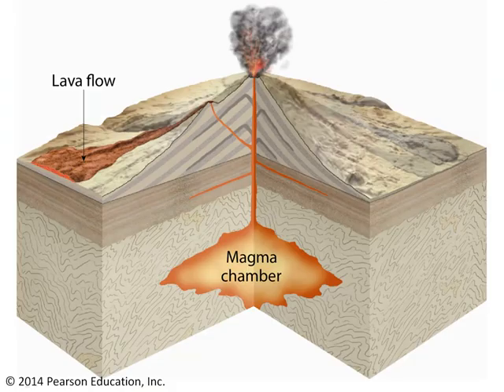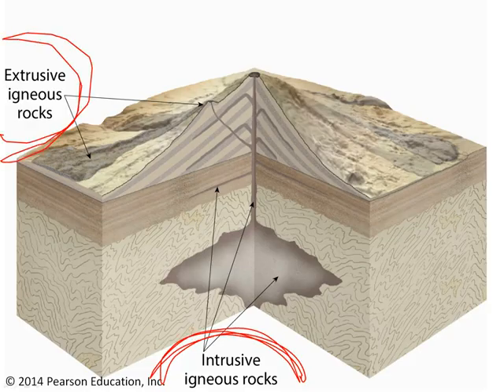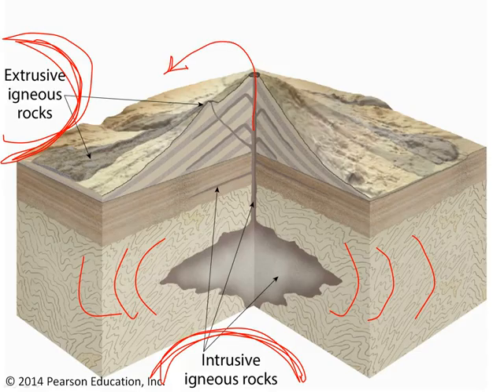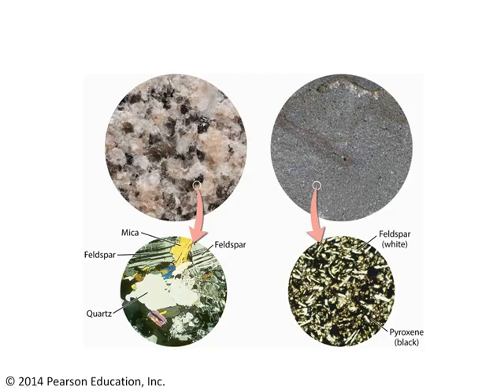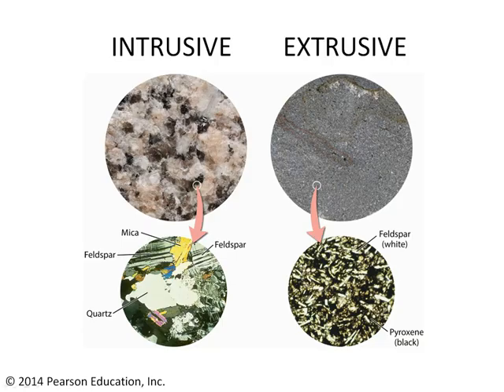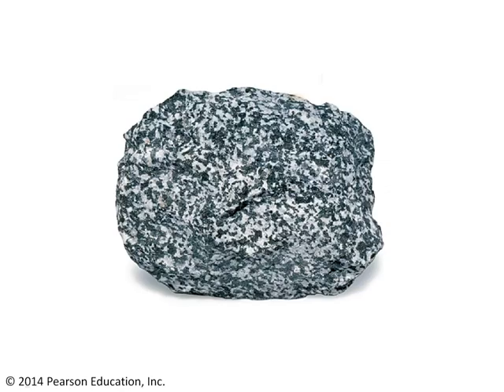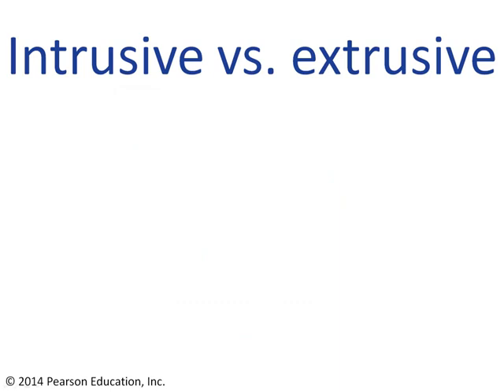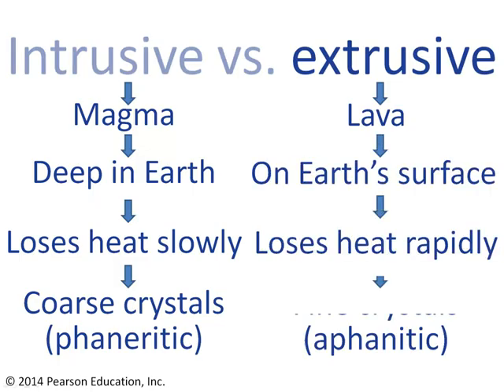Intrusive versus extrusive igneous rocks